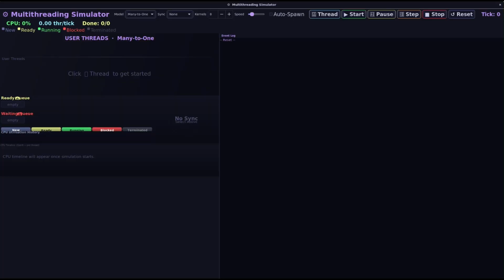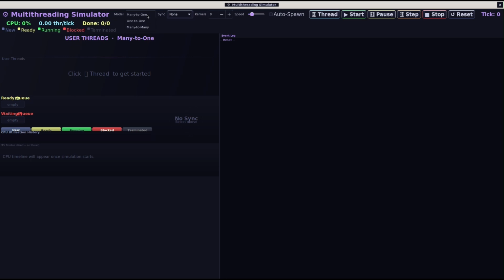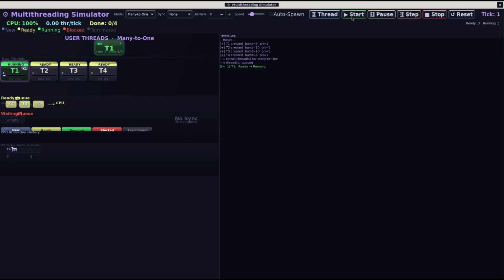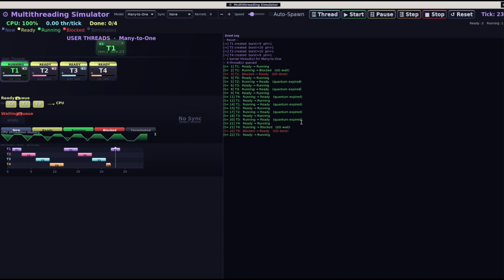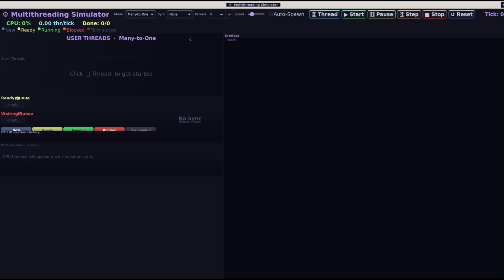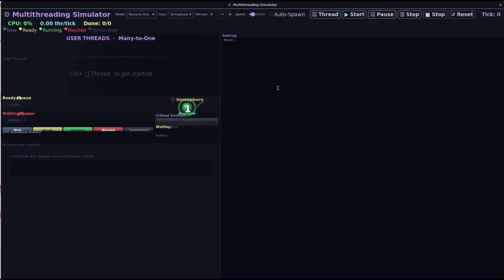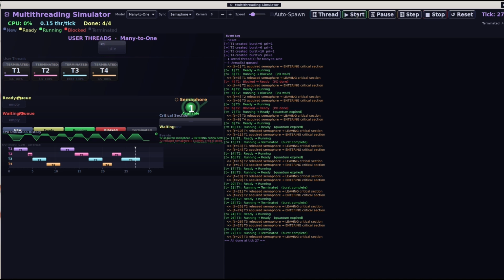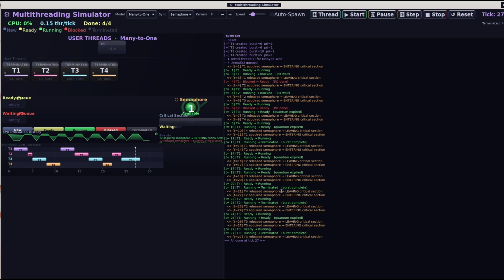Real-Time Multi-threaded Application Simulator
This project is a real-time multithreading simulator built in C using GTK-3 and Cairo. It demonstrates core operating system concepts such as thread lifecycle, Round Robin scheduling with a fixed quantum, and synchronization using semaphores and monitors. The application provides a graphical interface to visualize CPU execution, thread states, queues, and Gantt charts. It is designed as an educational tool to help understand how scheduling and synchronization work in practice. Source code and report are available in the repository.